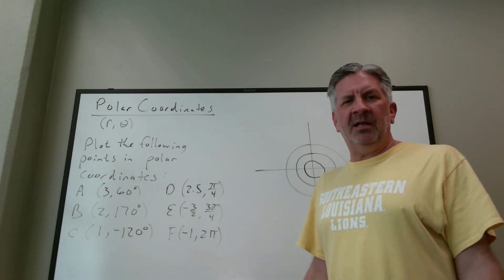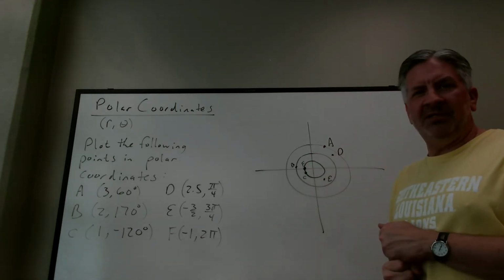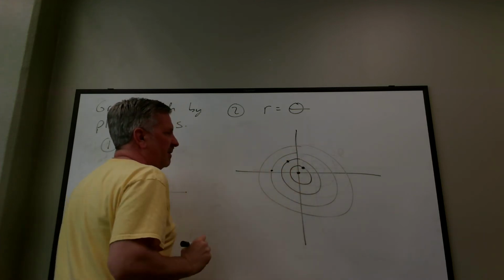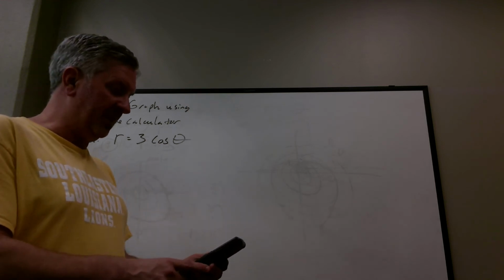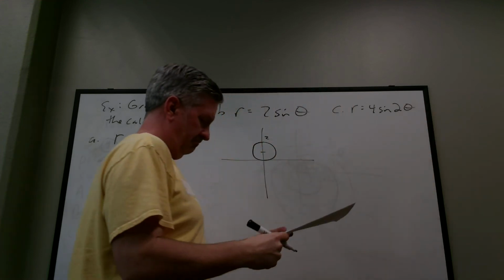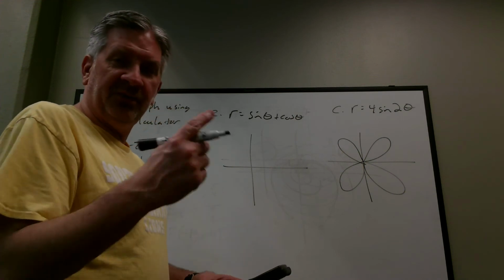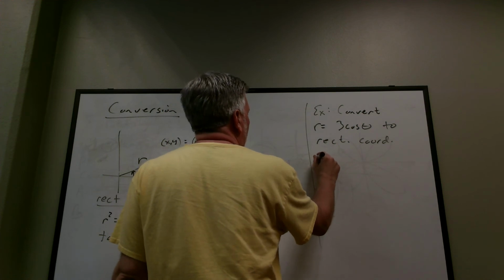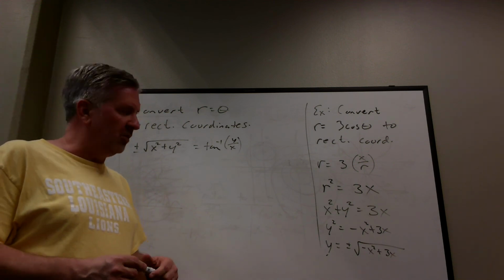Math 311 Chapter 6 Polar Coordinates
Polar coordinates, graphing in polar coordinates with the graphing calculator, coordinate conversion